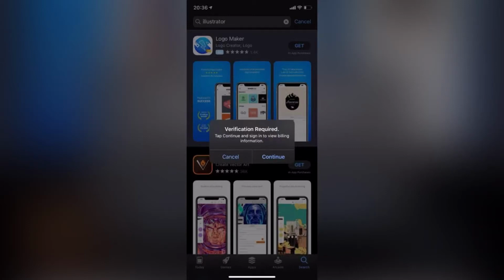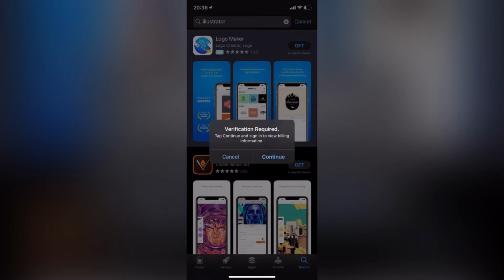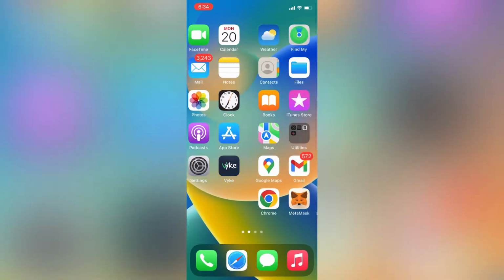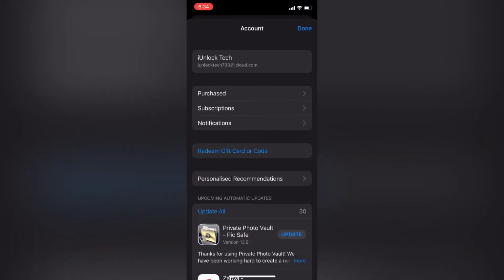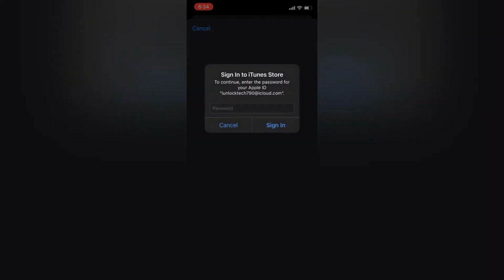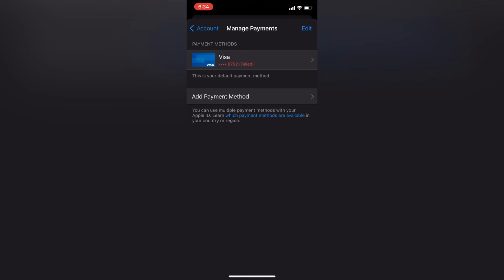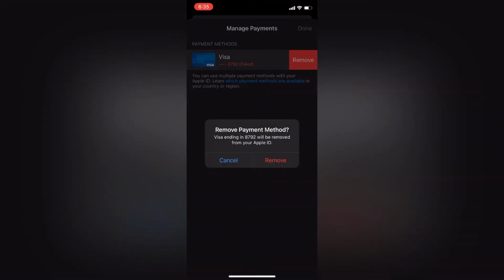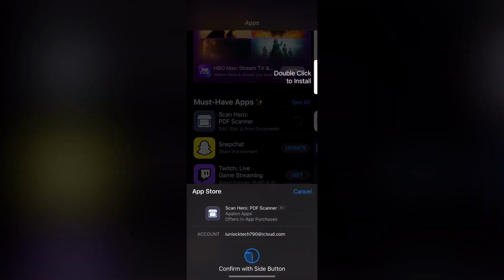How to stop Verification Required for free iOS apps downloads iOS 15/16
How To Fix Verification Required in App Store While Downloading Free Apps in iOS 15 & iOS 16